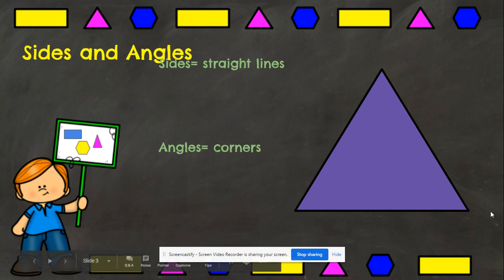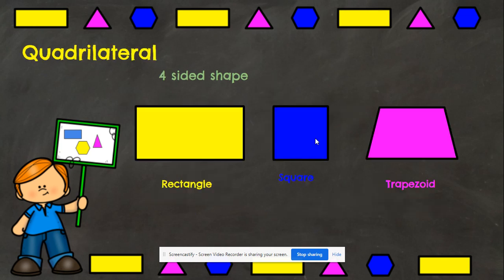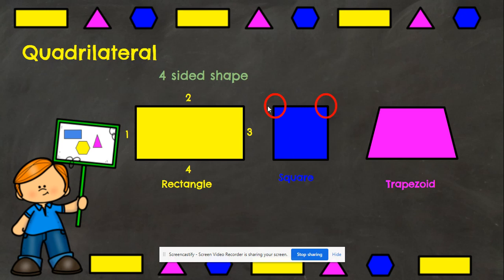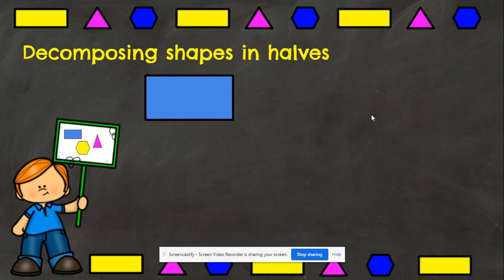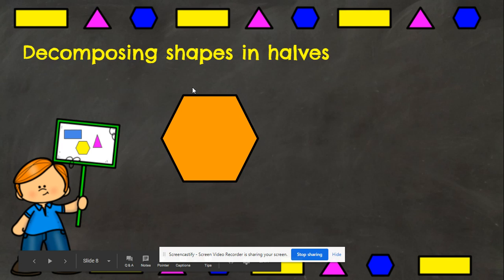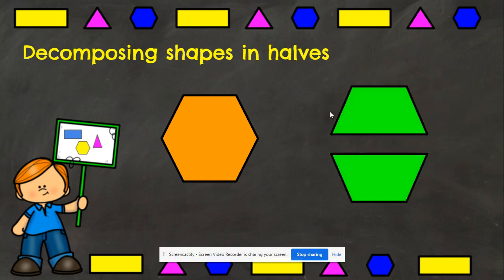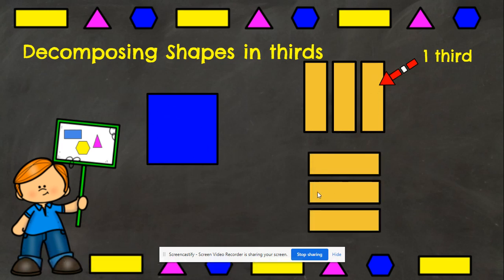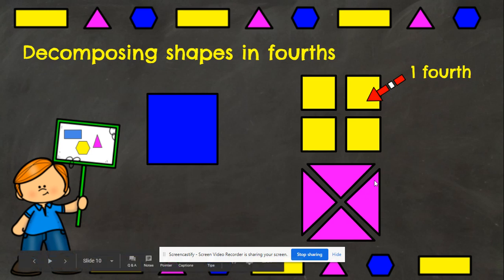Polygons-halves, thirds, fourths